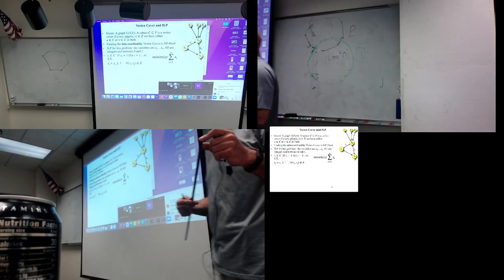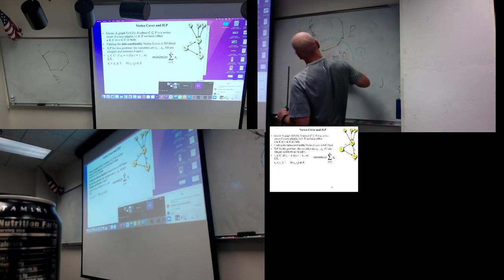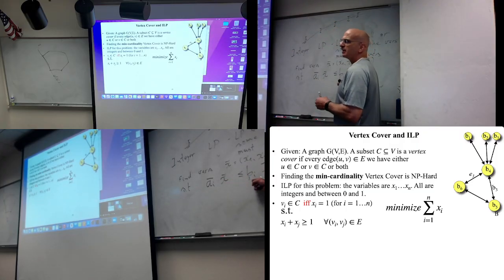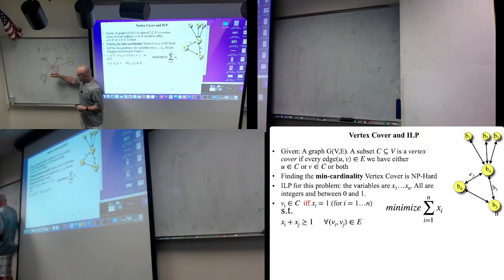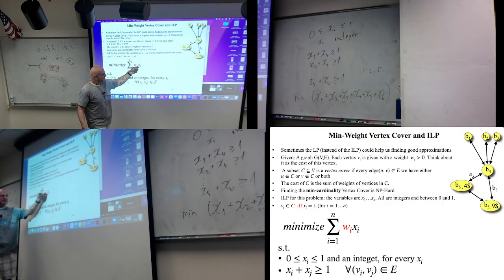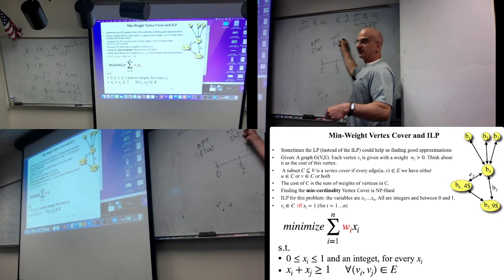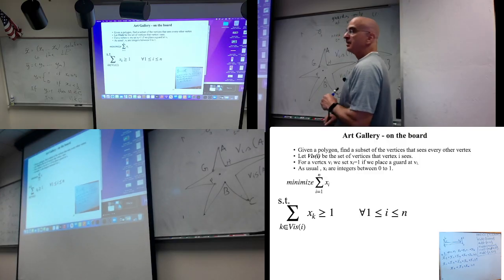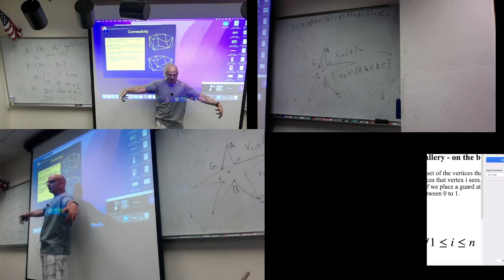2022 cs437 Lecture 7 Applications of LP and ILP